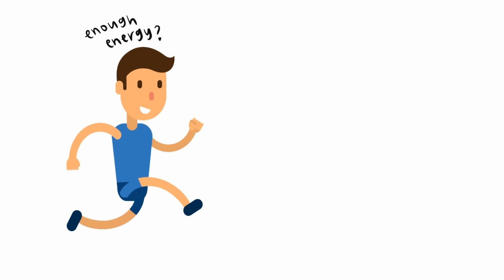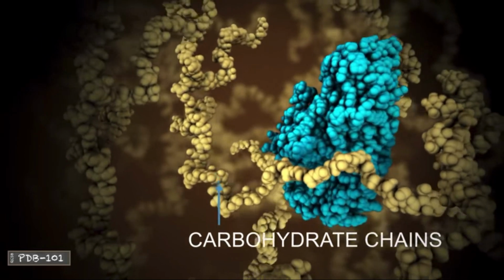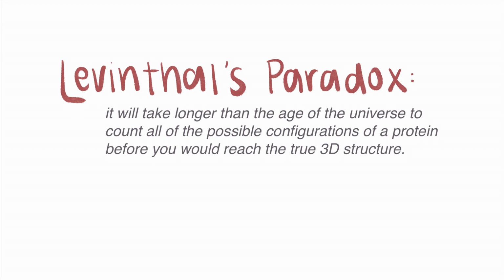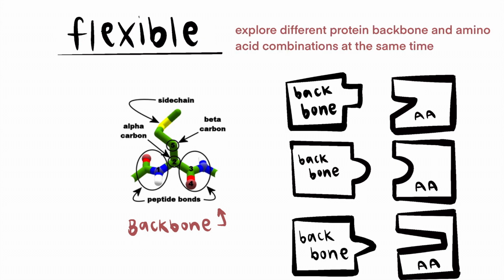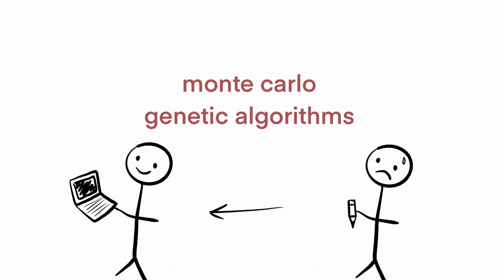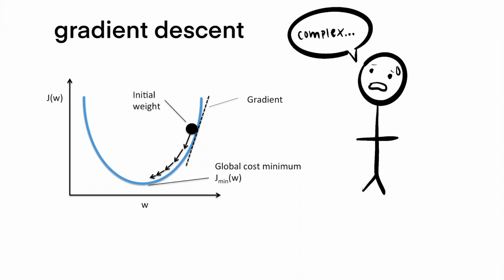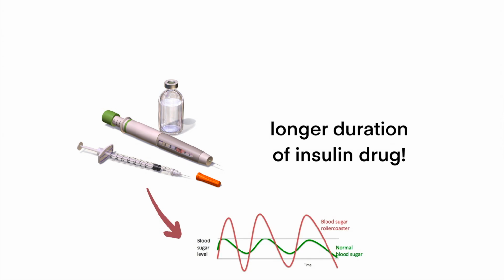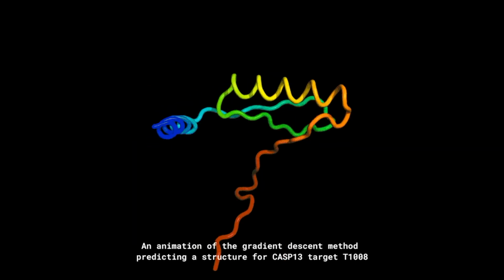An Introduction to Computational Protein Design | Biology Passion Project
Learn more about proteins, computational protein design, and some of its applications!